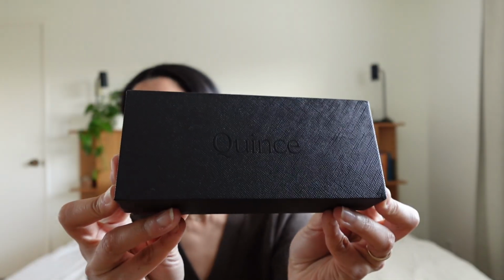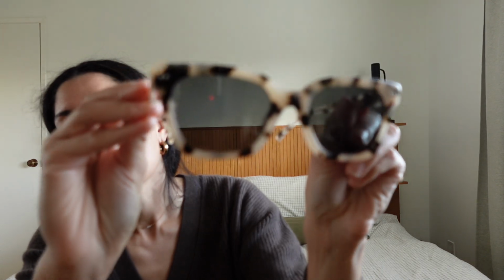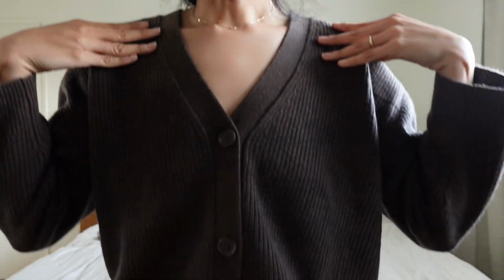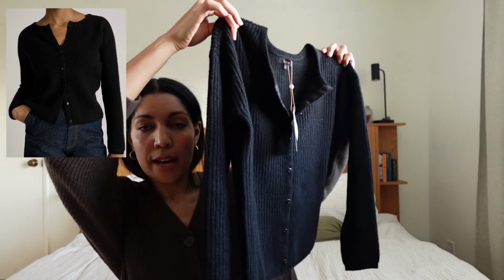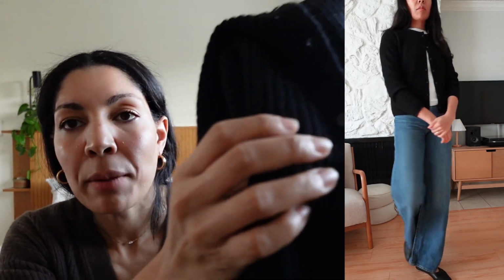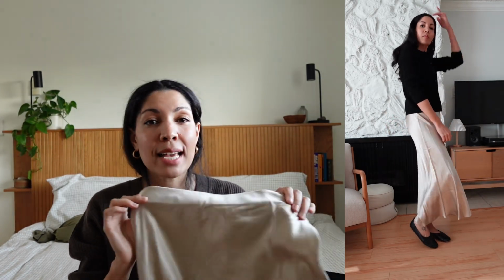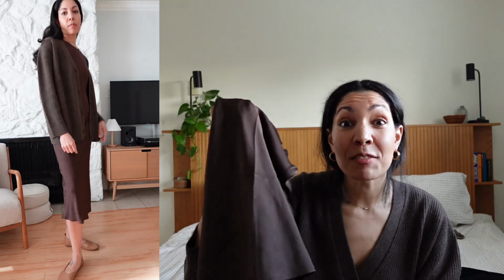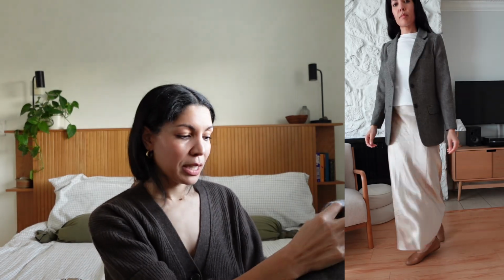Quince Try On Haul | Spring Transitional Pieces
Join me as I refresh my spring wardrobe with a few classic and high quality finds from Quince. See which pieces I keep and which ones I'll likely return.

Bali Polarized Acetate Sunglasses ~ 1:50

Malibu Polarized Acetate Sunglasses ~ 4:20

Mongolian Cashmere Oversized Boyfriend Cardigan Sweater ~ 6:27
Size Small

100% Yak Soft Rib Crew Cardigan ~ 8:37
Size Small

100% Washable Silk Maxi Skirt ~ 11:08
Size Small

Washable Stretch Silk Tank Midi Dress ~ 13:20
Size Small

Italian Wool Oversized Blazer ~ 15:25
Size Small

Size Reference:
5’9”
135lbs
36” bust
27” waist
36” hip

I appreciate every click as this income helps me keep channel running! All opinions are and always will be 100% my own, and all products featured are ones I truly love and use.